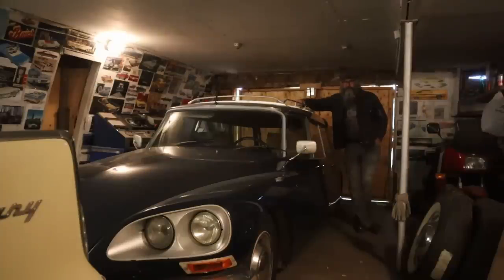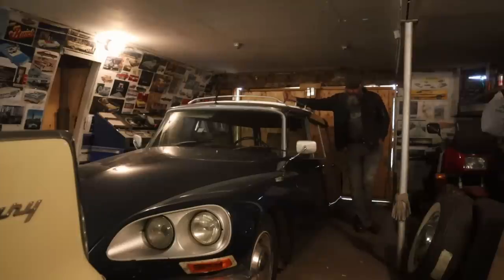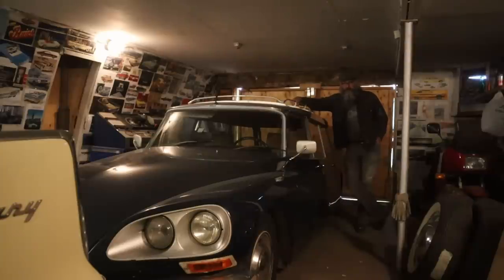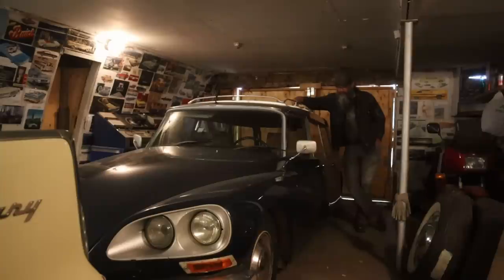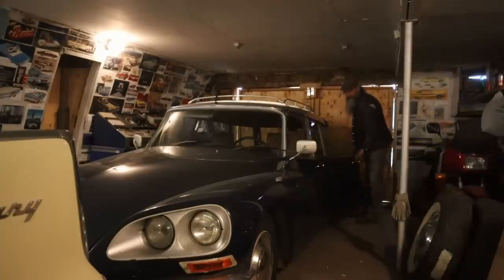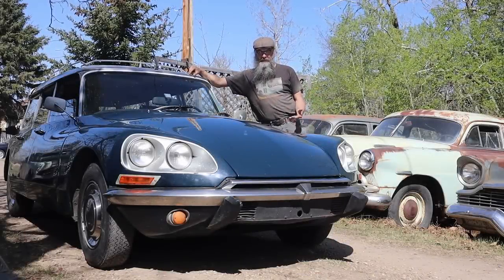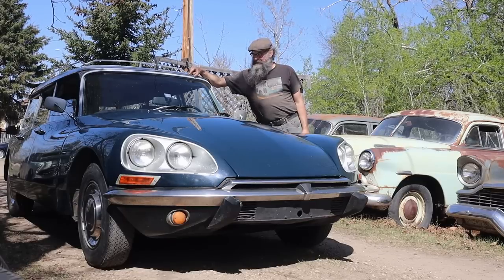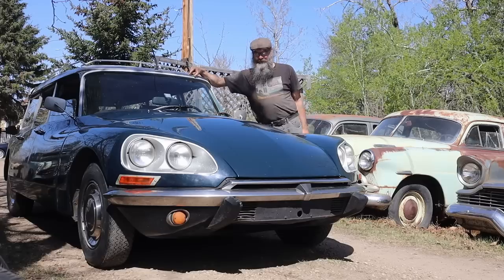Citroën DS 21 Safari First Drive of the Year!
Hey guys! A short one today as we'll start up the 1971 Citroen DS Safari Station Wagon and go for a drive to the store with Frankers!
We are very happy to announce our new "Dean's Greasy Flips" beer cozies! Also: We just got in a new shipment of "Same Old Shit" coffee mugs, so get them while they last, haha!
  Oh! I do not have a Telegram account or any bullshit contest going! Do not respond to any of these "contest winner" replies; they are a scam.

Mailing address:

253, 22169 TWP 530
Ardrossan, Ab
Canada
T8E 2J1